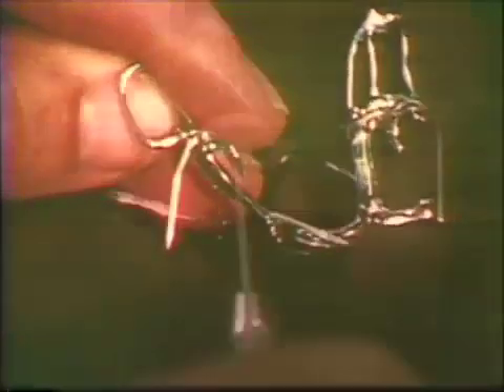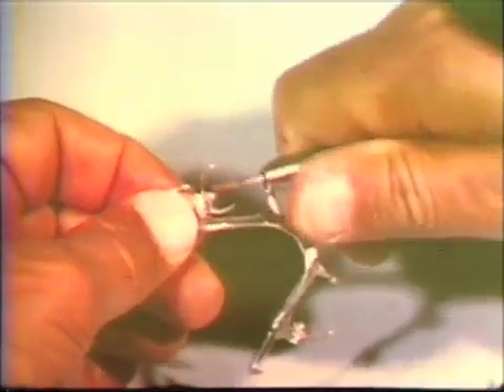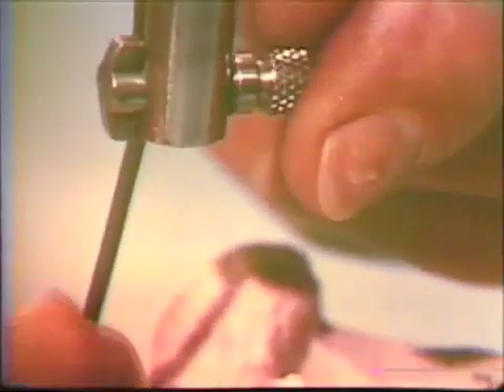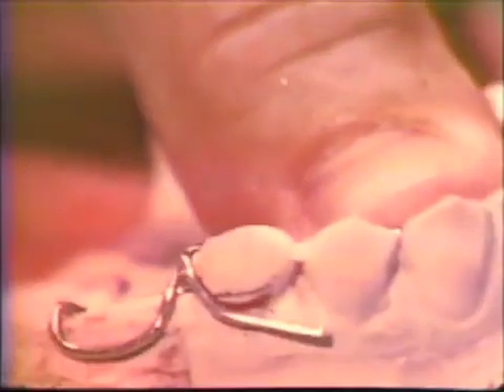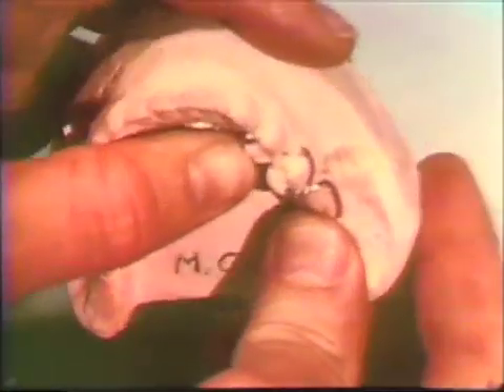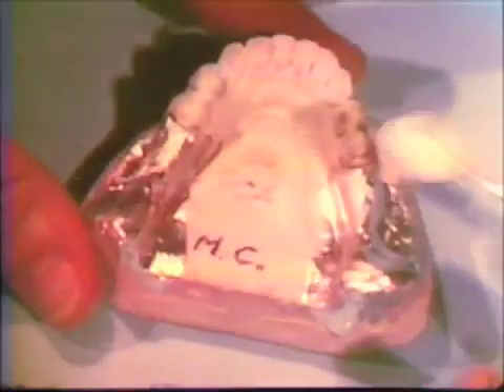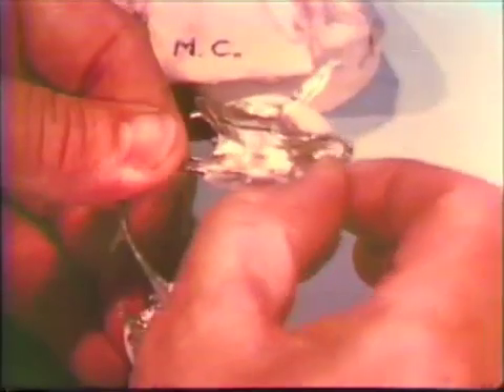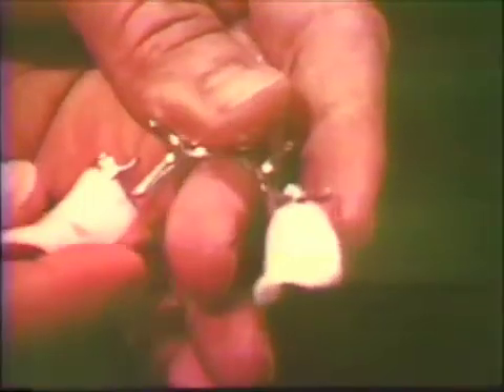Pre-Delivery Adjustment of Casting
This tape shows the  procedure to record edentulous ridge contours.  Orig. air date: NOV 11 74